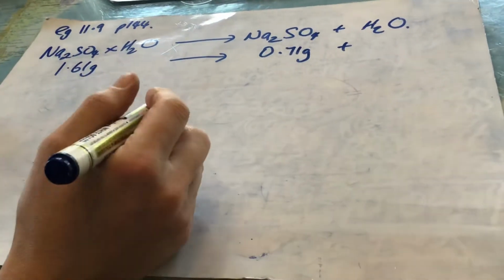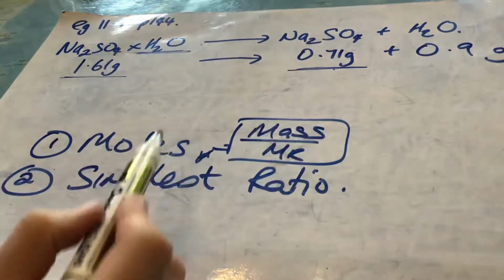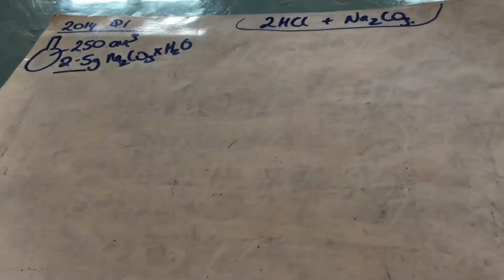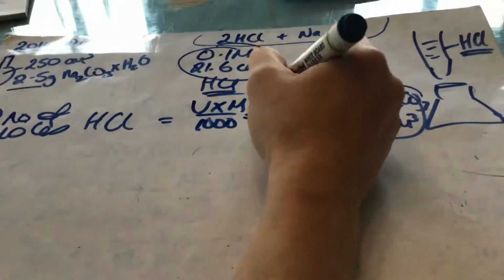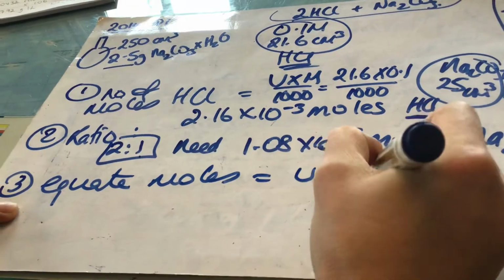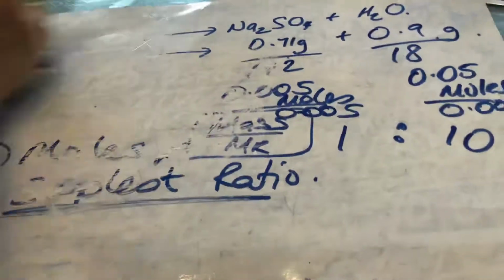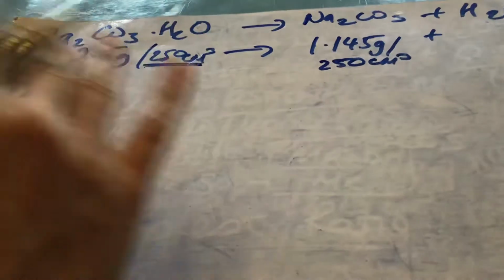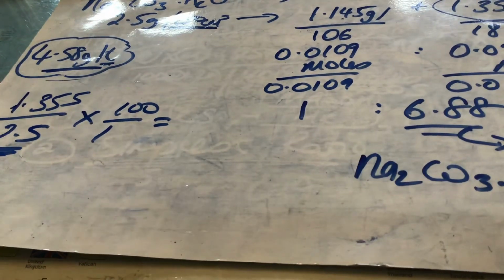Calculation of washing soda titration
Washing soda calculation